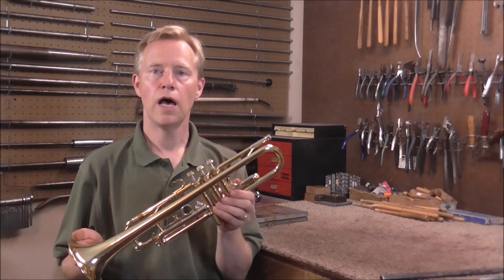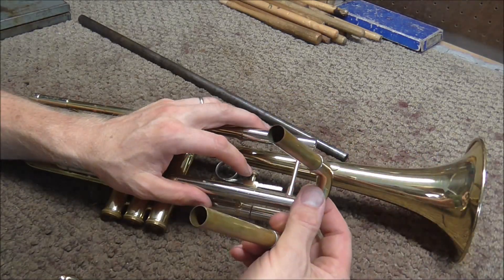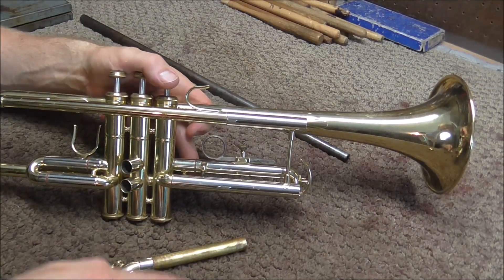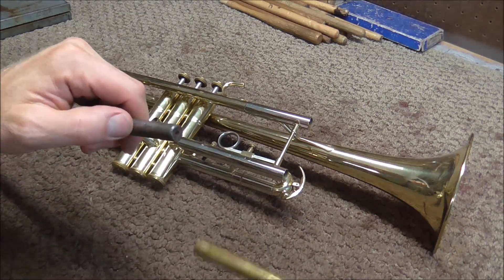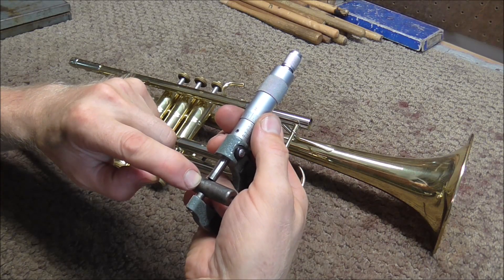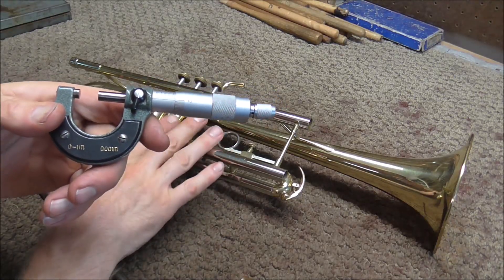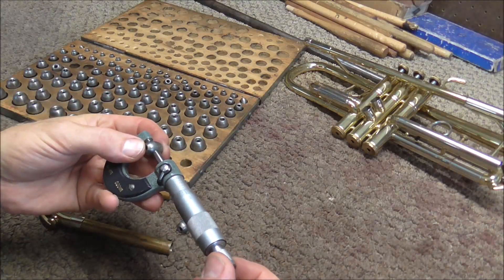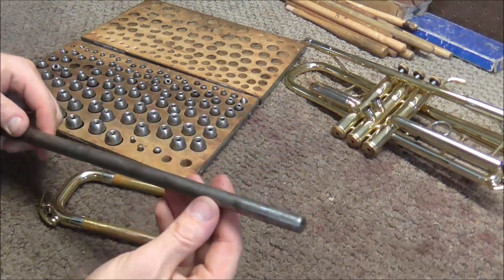How To Measure the Bore Size on Brass Instruments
This is a how-to video about measuring the bore size on brass instruments. Watch the video on how-to use a micrometer